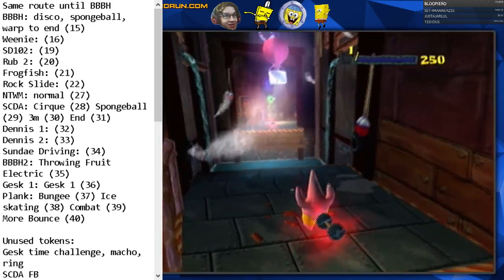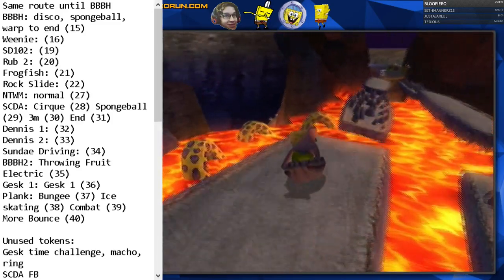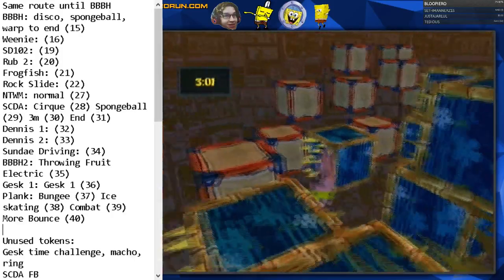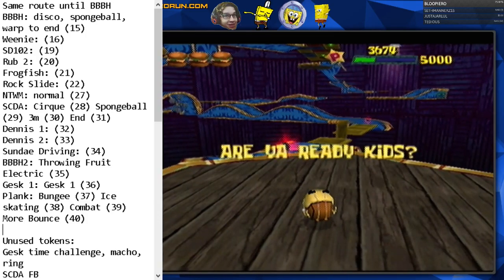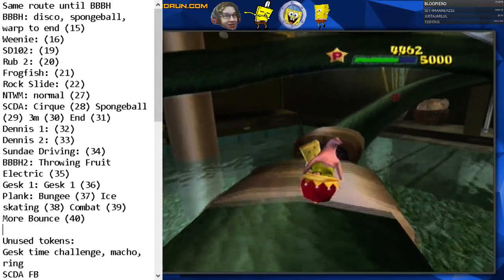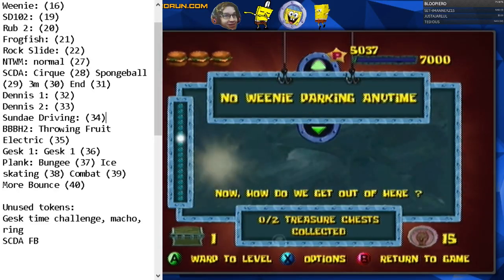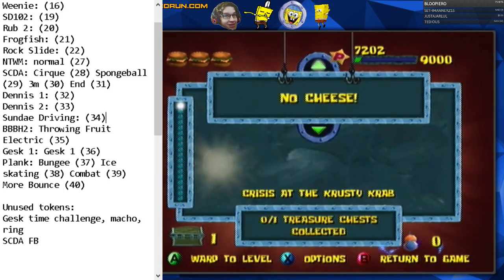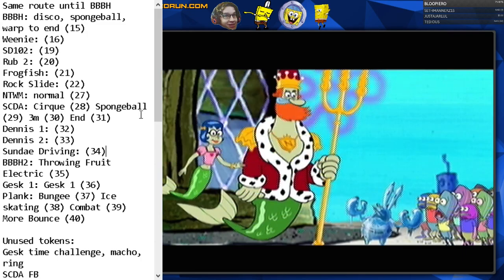The SpongeBob SquarePants Movie Game Beginner Any% speedrun tutorial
This is a updated movie any% beginner route using Mindy Skip, which allows us to finish the game with 40 tokens. I apologize for any confusing explanations, as I rushed to make this.

NOTE: Mindy Skip only works on Xbox OG and Xbox 360 and this route revolves around its usage.